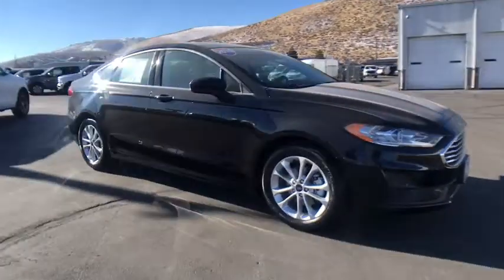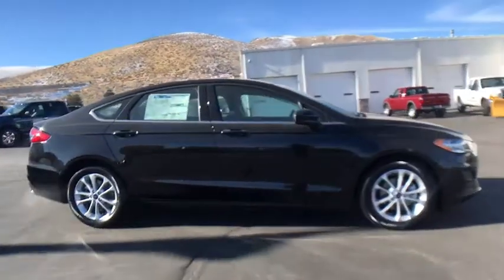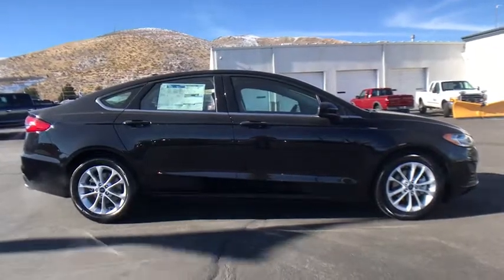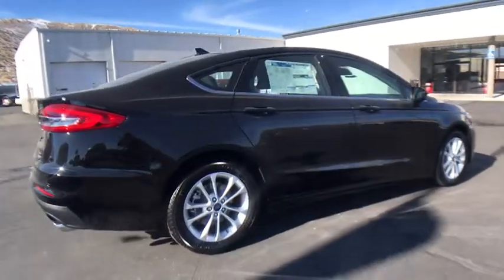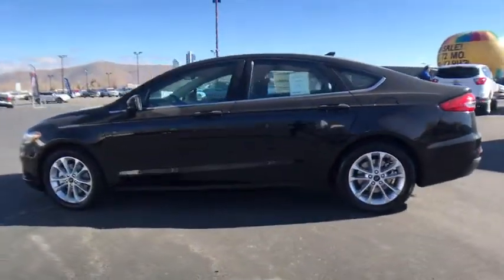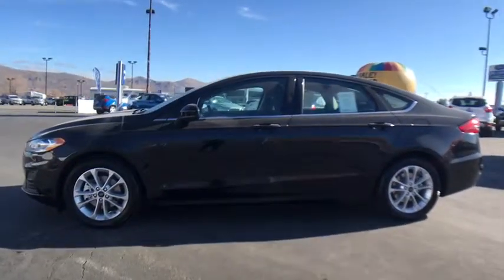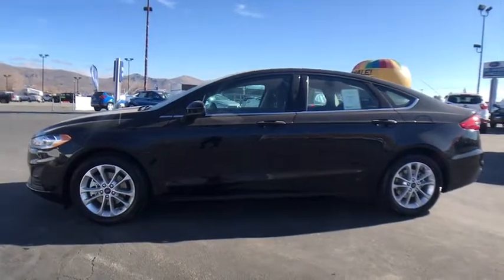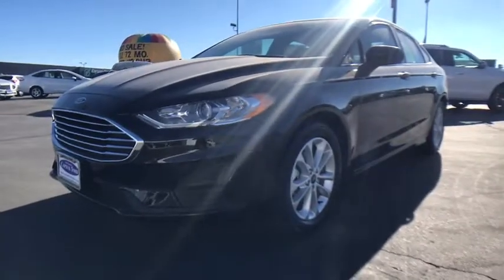2019 Ford Fusion Carson City, Reno, Northern Nevada, Susanville, Sacramento, CA 34217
Agate Black New 2019 Ford Fusion available in Carson City, Nevada at Capital Ford. Servicing the Reno, Northern Nevada, Susanville, Sacramento, CA area.

Capital Ford
3660 S Carson St

Drive with standard confidence in the 2019 Ford Fusion. From the available rear spoiler to the distinctive grilles, the Fusion was designed to get you noticed. Plus, the comfort and style of the interior invite you to slip behind the available leather-wrapped steering wheel, dial the rotary gear shift into Drive and follow your own road. Think of the Fusion as your companion taking on the road with sophisticated exterior design. New grille designs like the chrome mesh on Titanium and a five-bar chrome deliver a sharp, finishing touch, so you can turn heads with confidence. Inside, the available cooled driver and passenger seats and an available heated steering wheel are comfort and convenience right where you need them, while the placement of the rotary gear shift dial opens up space in the center console for cup holders as well as storage. The Fusion features three stunning models and five different trims, plus three available EcoBoost engines  1.5L, the 2.0L and the 2.7L  and intelligent all-wheel drive.